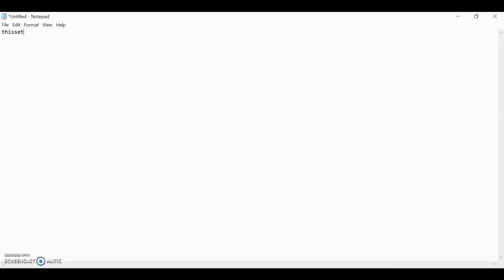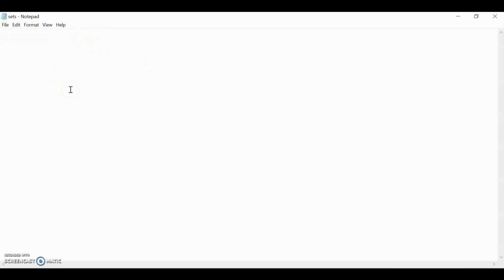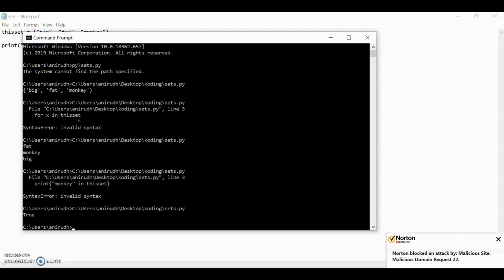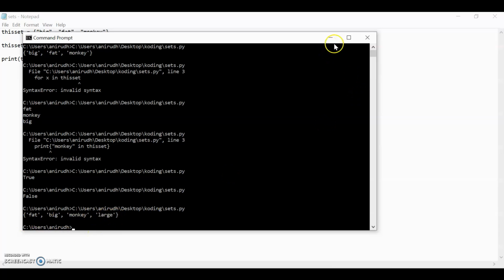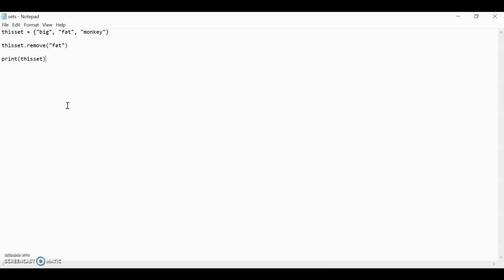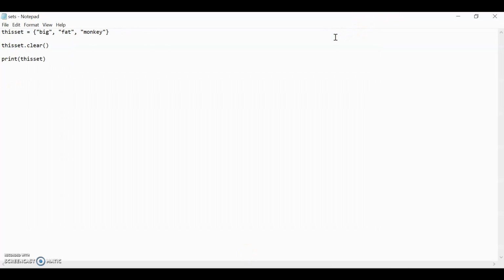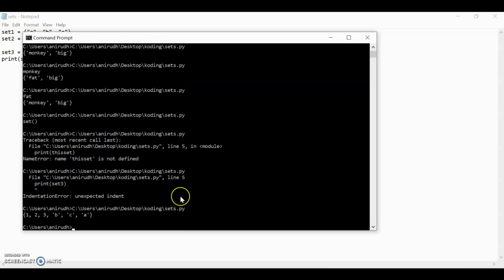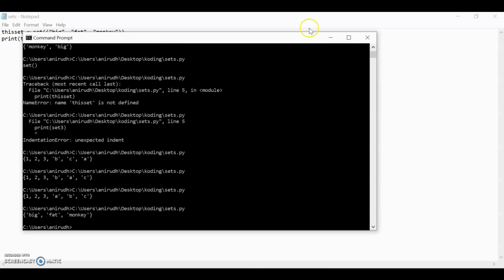Python- Sets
In this video we will learn about sets in Python